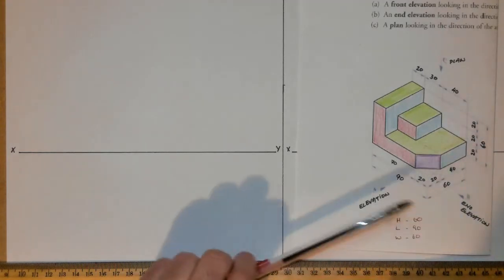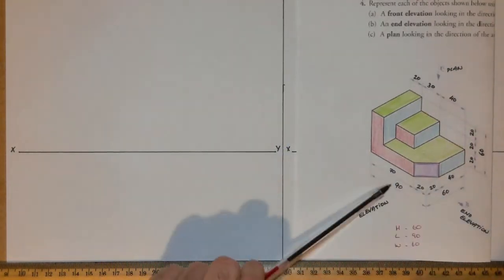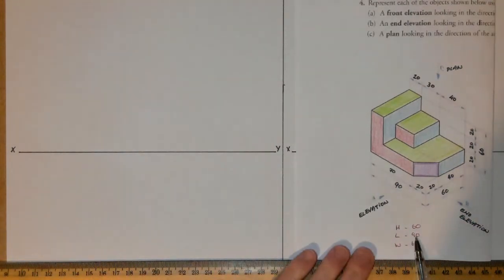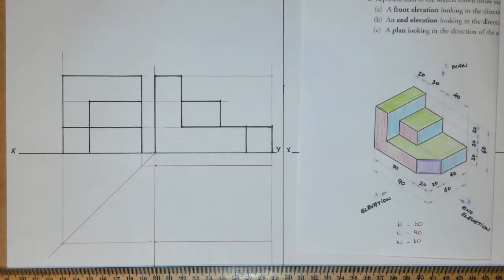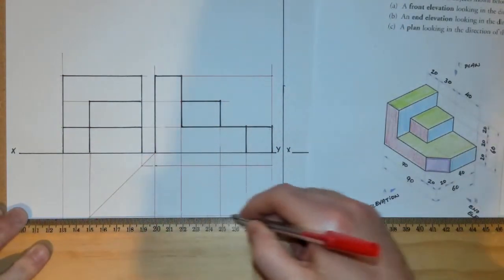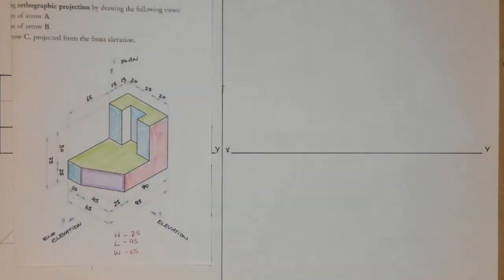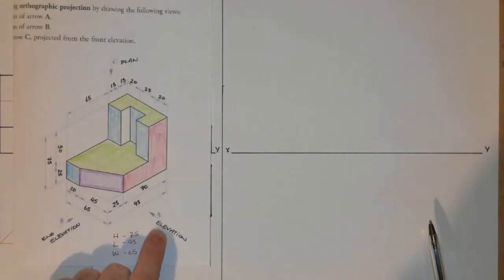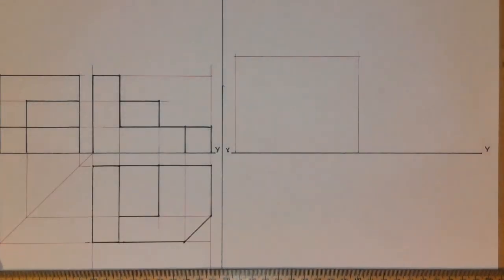Orthographic Projection 2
Basic Orthographic Projection

- View Dimensions
- View Orientation
- Hidden Details